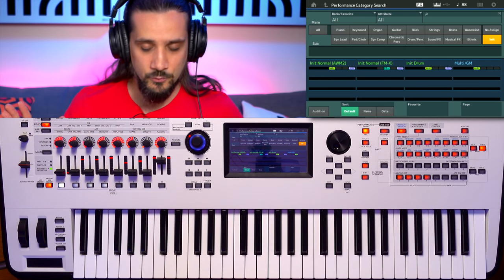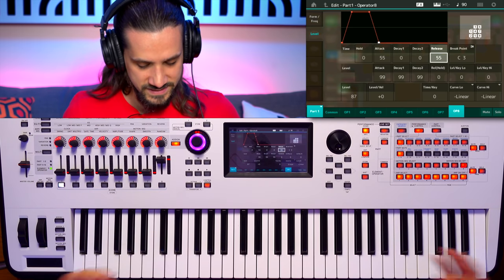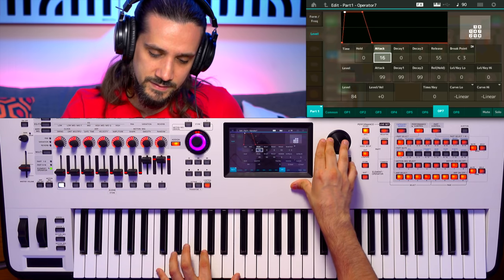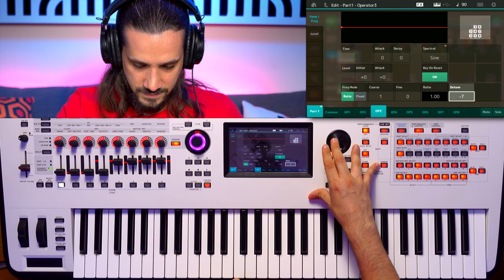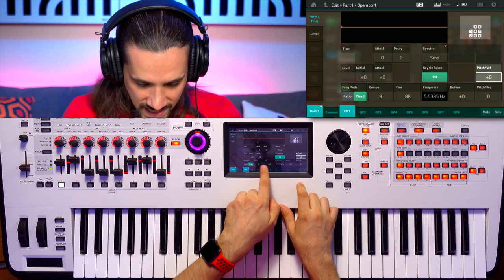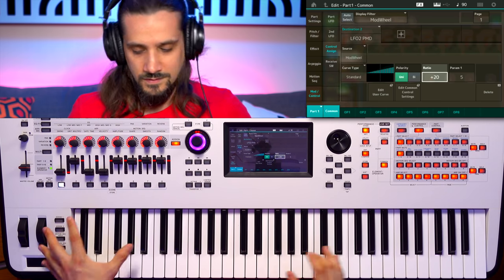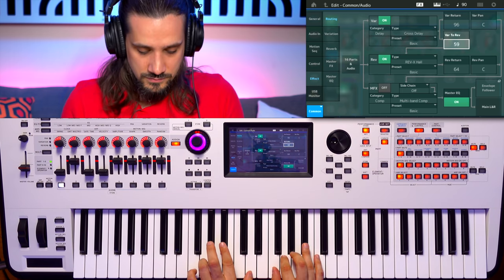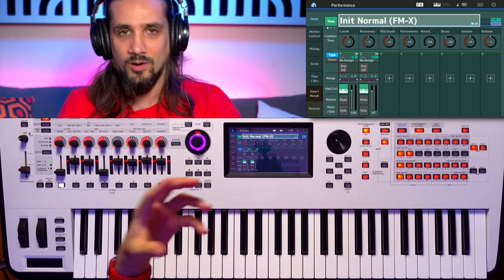Create a WARM, LUSH FM PAD on the Montage/MODX- FM Synthesis Mega Tutorial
montage modx fmsynthesis sounddesign Don't be scared of FM Synthesis. Let's create a warm, lush FM pad together on the Yamaha Montage/MODX!

00:00 Getting Started
02:13 Choosing the Algorithm
04:00 Tweaking the Envelopes
06:00 Getting a sawtooth wave
08:40 Adding modulation
11:00 Detuning the operators
13:11 Using an operator as an LFO
15:00 Using aftertouch to control the modulation
16:28 Adding pitch modulation
17:40 Making it WIDE part 1
19:20 Using filters for extra expression
20:00 Adding effects
21:39 Making it WIDER !

New Cool Controller
TC Plugin/controllers
Retro Computer Keyboard
My favourite Trackball Mouse
Groove and Groove Agent Controller
Proper midi keyboard
Drum Machine/Sampler
Experimental/Fun Synth